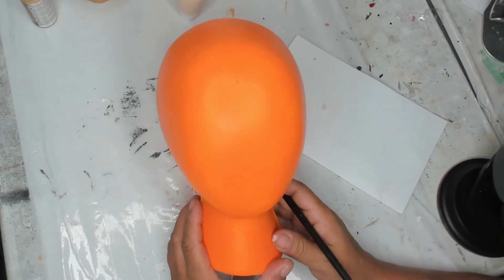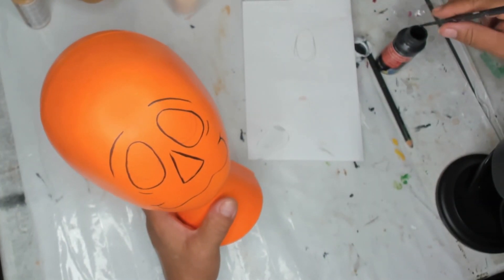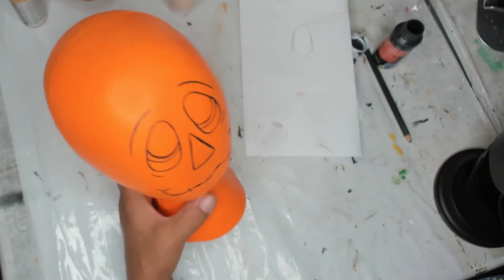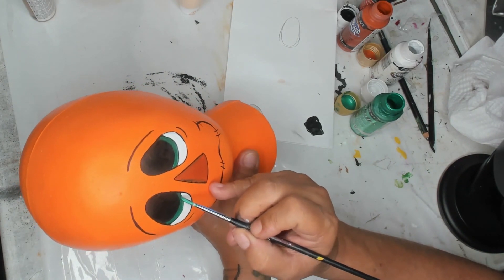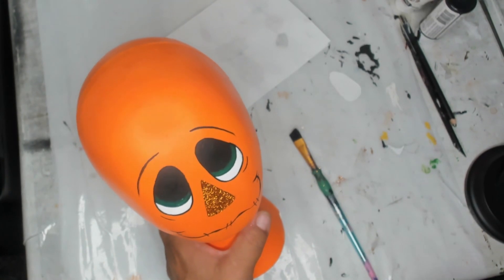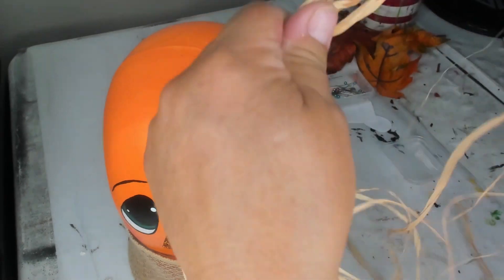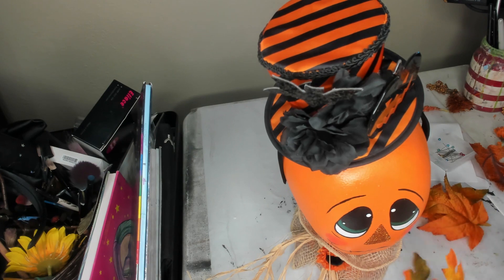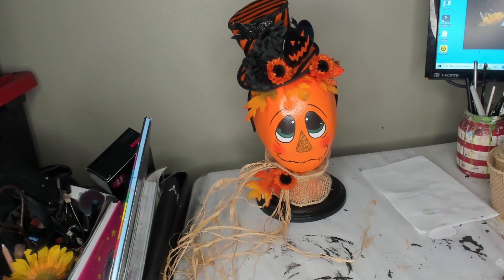Pumpkin Painting Tutorial, Halloween Art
This tutorial is how to create a halloween centerpiece. To make Pumpkin Pete you will need to have a full prepped head in order to paint him. If you don't know how to prep mannequin heads, here is a link to my shop tutorial on how to get a smooth finish so you can paint your mannequin head

I have a Facebook group Creepy Corner (subscription group) with hundreds of tutorials. if intrested in joining, go to my Facebook page hhtps:// and see my pinned post on how to join Creepy Corner.